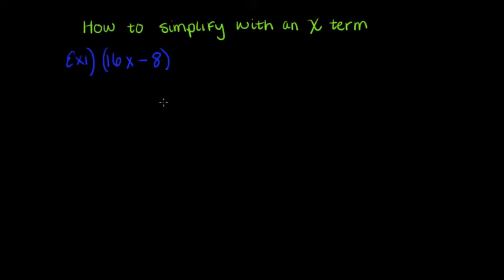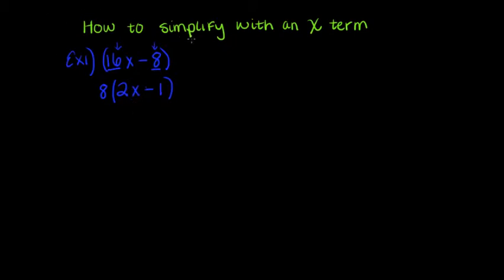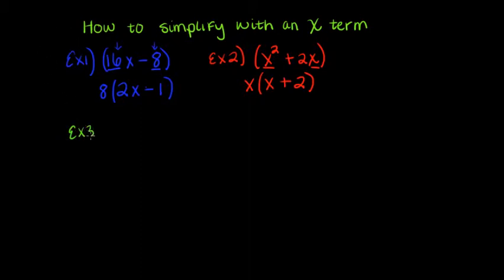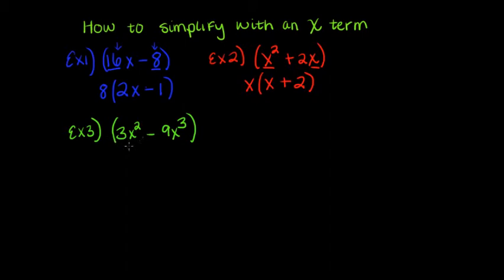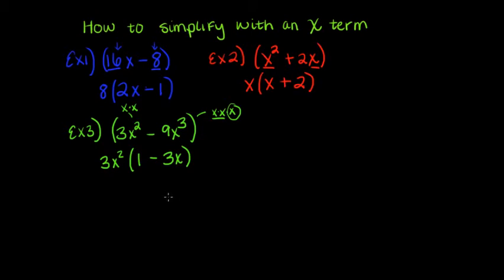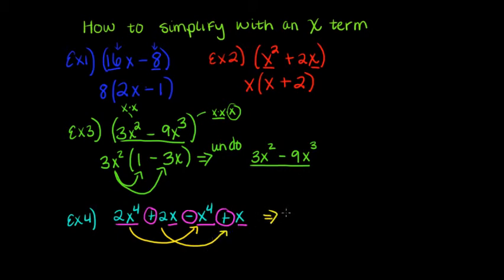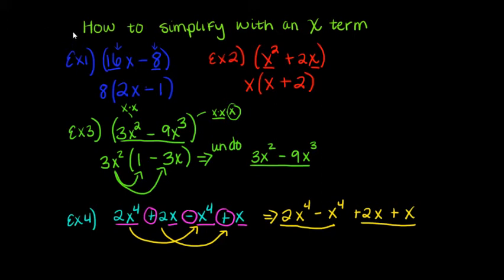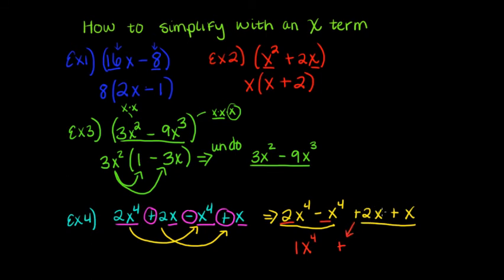Simplifiying with an X term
Simplifying basic equations with an X involved. Choose the highest number that shows up in both terms AND the highest value of x that shows up in both terms. Pull it out and multiple that to whatever is left over. Don't forget to pull that term out from each placeholder in the equation!